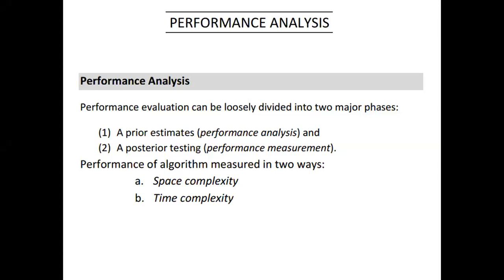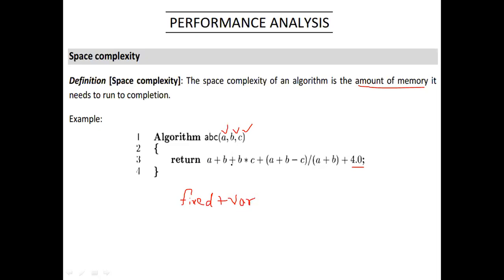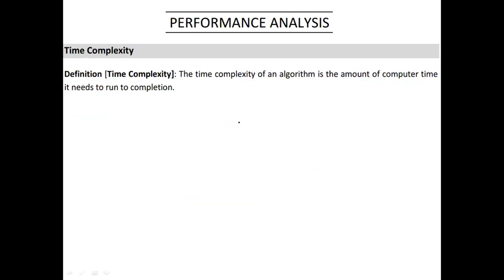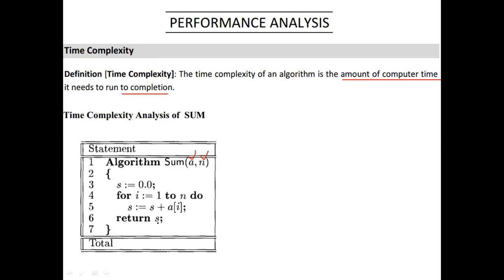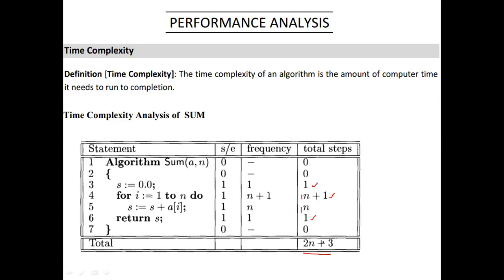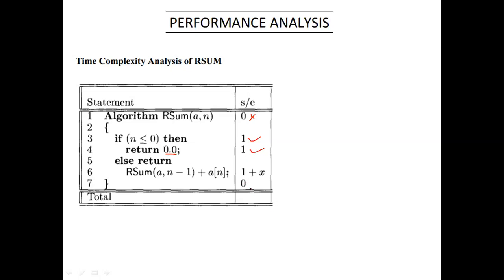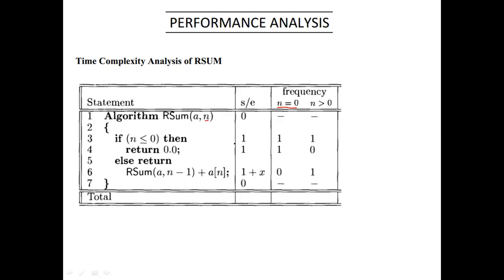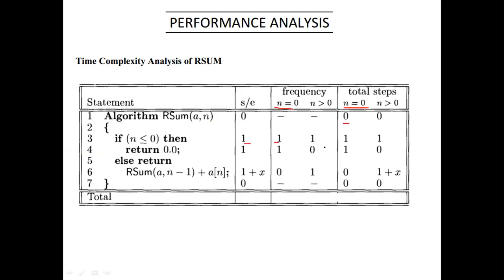DAA- Space and Time Complexity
Estimating Space and Time Complexities with examples(Sum and RSum)